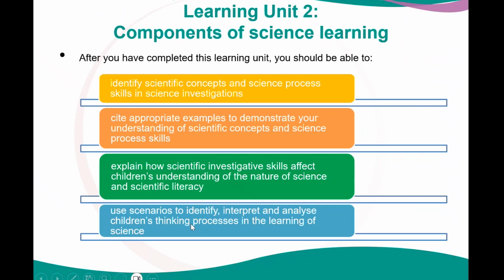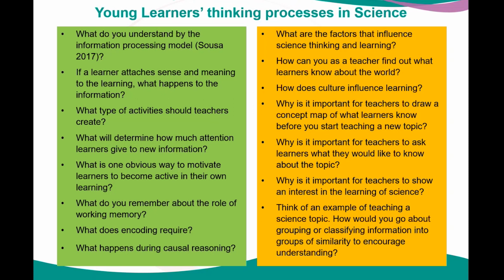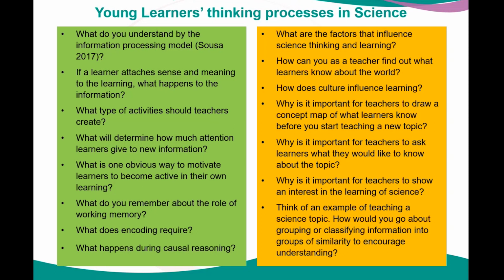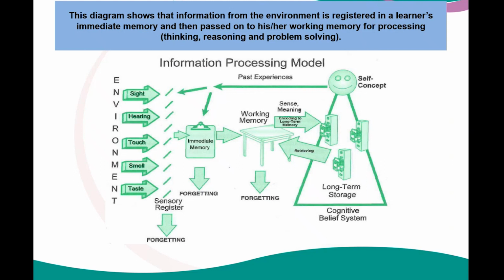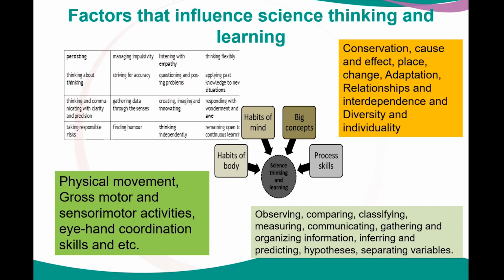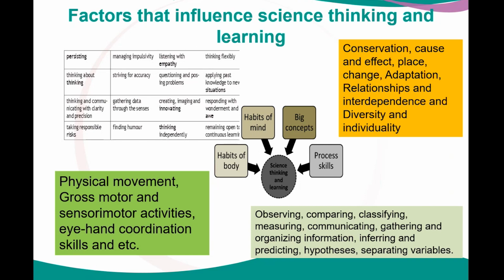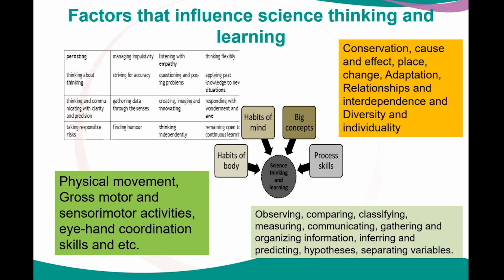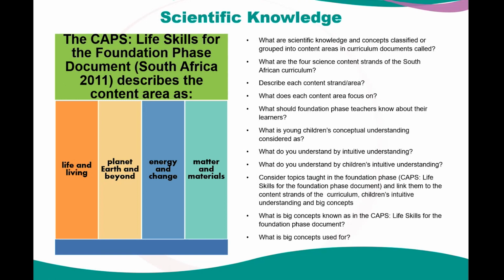LSK3701: Life Skills: Science & Technology Teaching in Foundation Phase Unit 2 by Mrs Carrim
Mrs A Carrim gives a presentation for the module LSK1501 which is  Life Skills: Science & Technology Teaching in Foundation Phase focusing on learning unit 2.